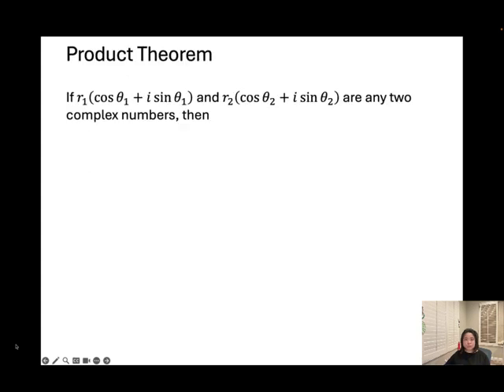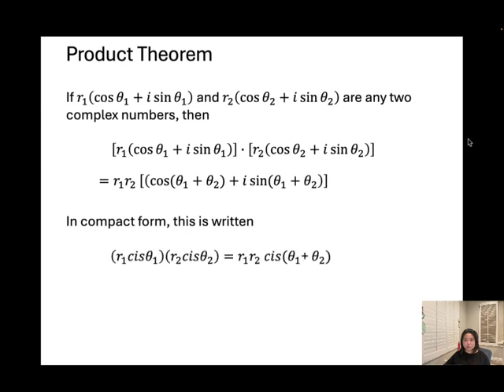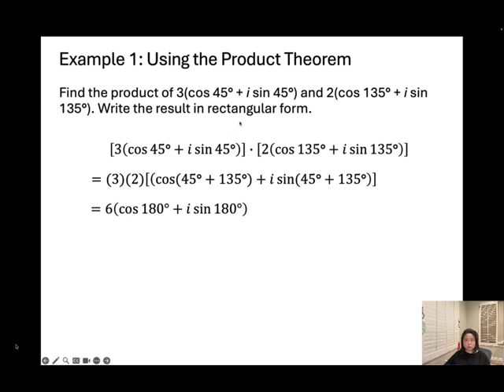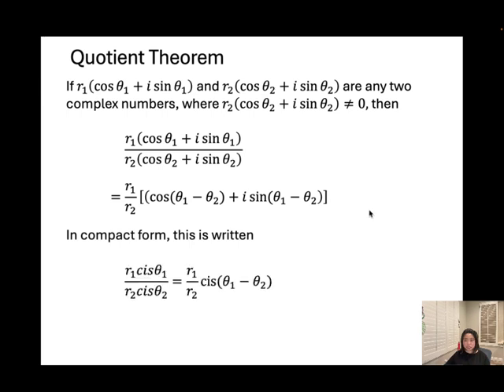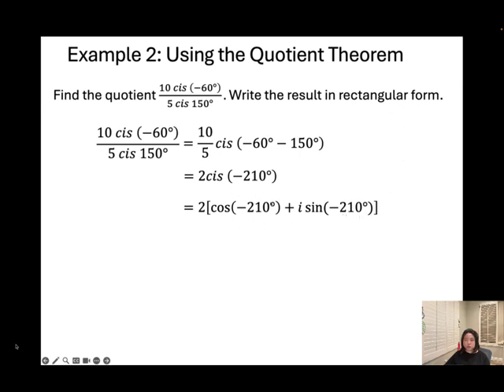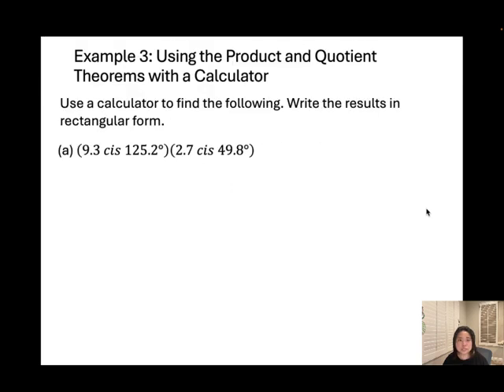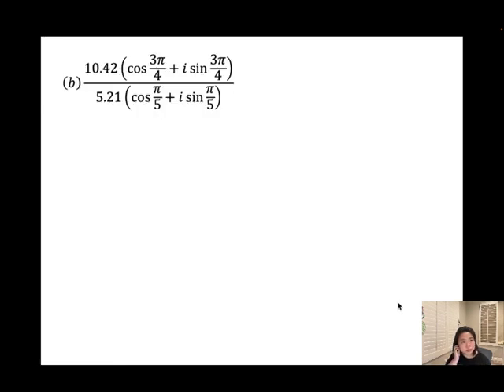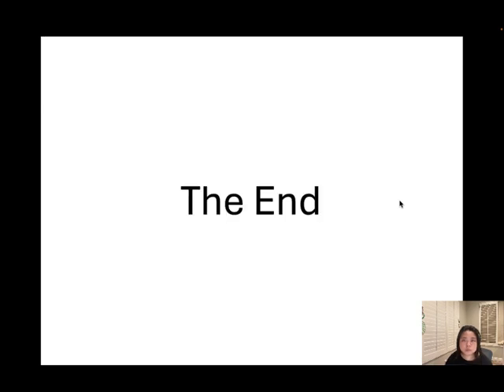MAT 36 Section 8.3 The Product and Quotient Theorems